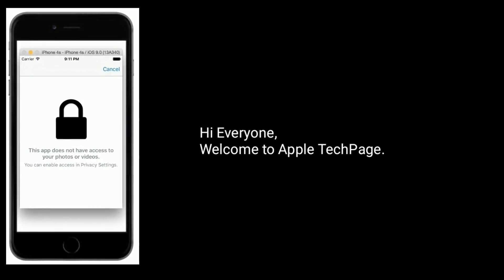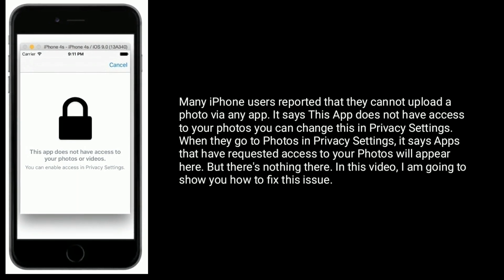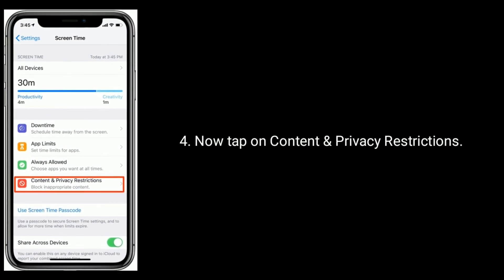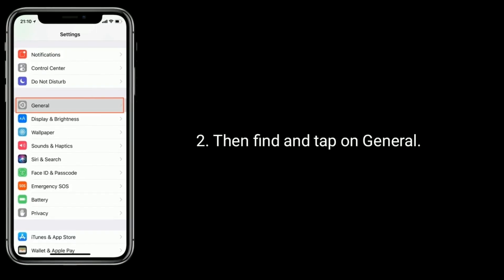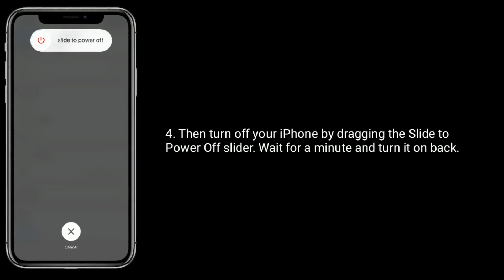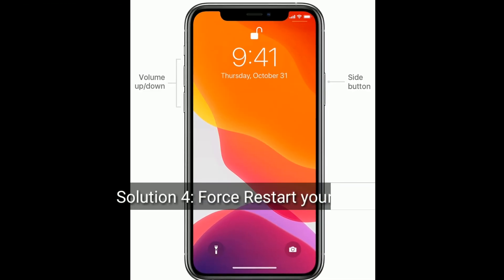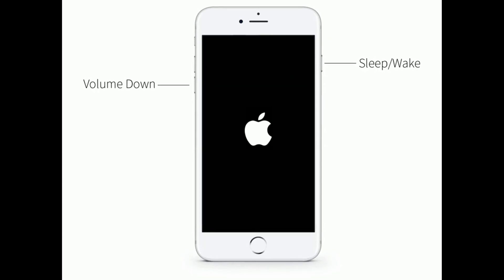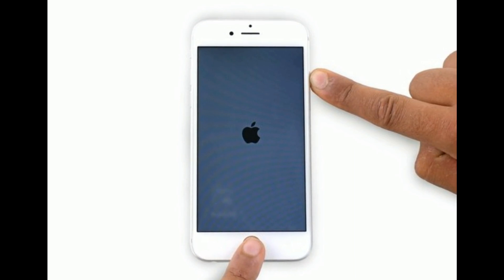This App does not have Access to your Photos You can Enable Access in Privacy Settings iOS 14/13.7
iPhone apps can't access photos or videos and don't show up under photos in Privacy Settings, Apps won't let me access to photos on iPhone in iOS 13.7, iPhone will not allow any access to photo on iPhone in iOS 14, iPhone can't access camera in iOS 14, how to enable camera access on iPhone, can't access on iPhone in iOS 14.